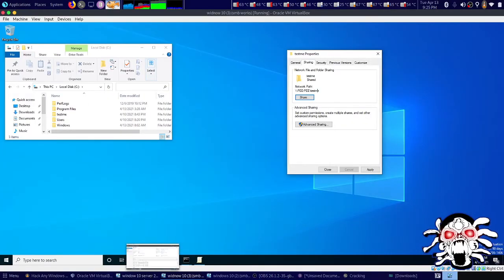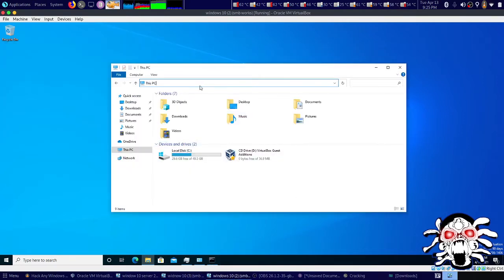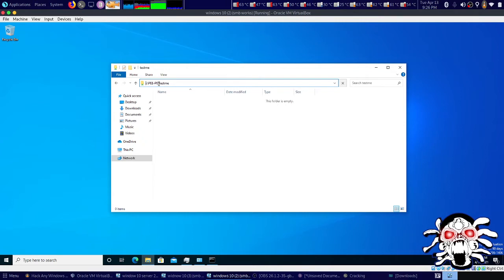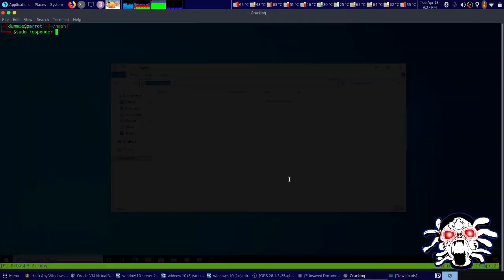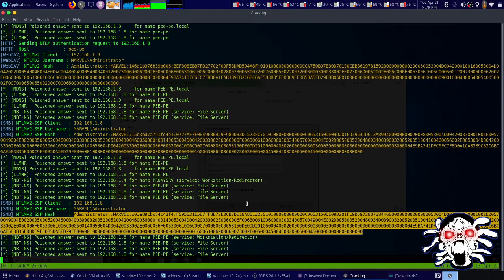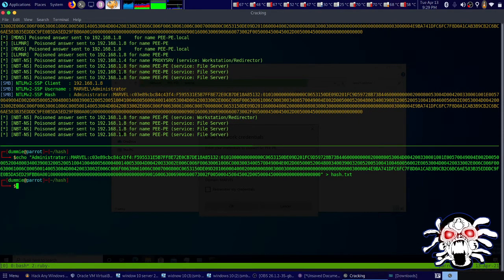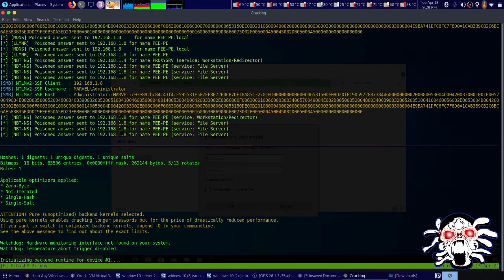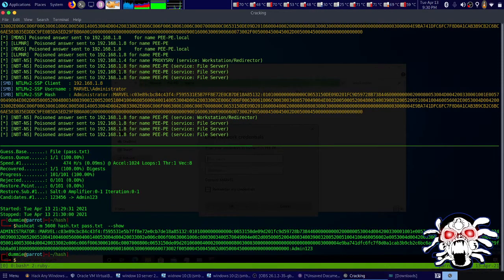LLMNR and NBT-NS Poisoning using Responder